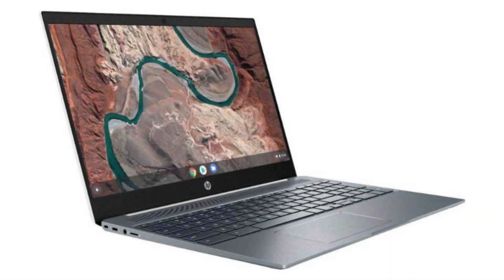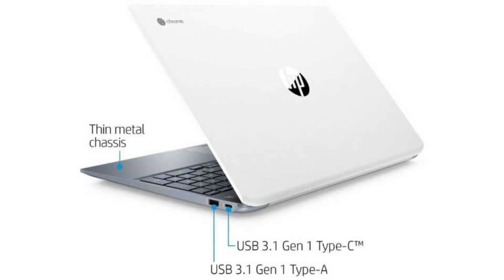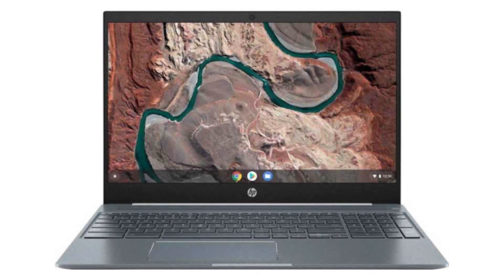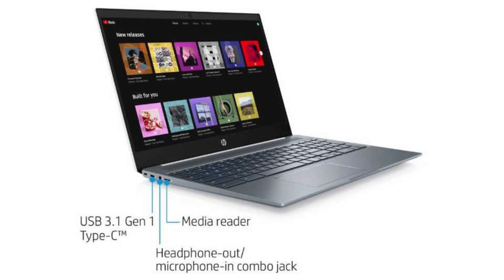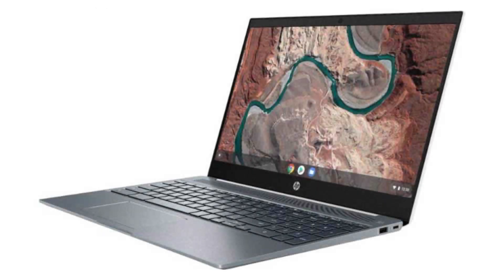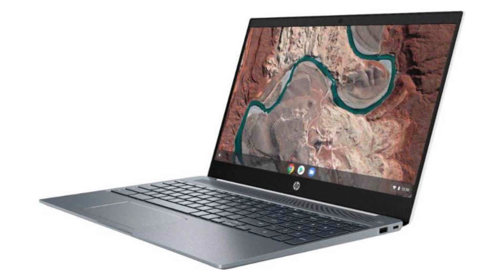HP Chromebook 15 - 15-de0523dx Quick Facts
In this video, we are looking at the HP Chromebook x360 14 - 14b-ca0023dx.